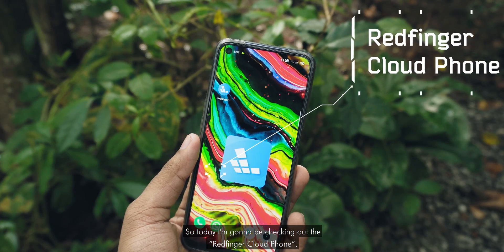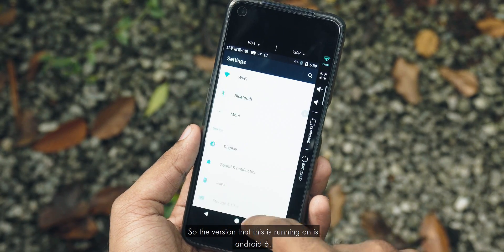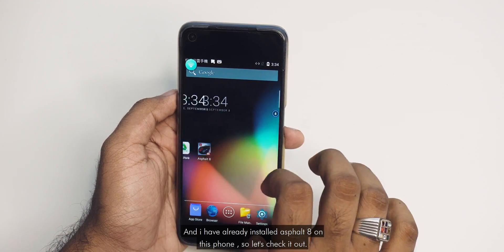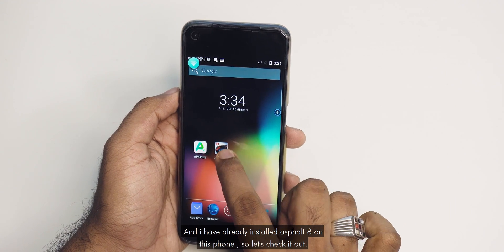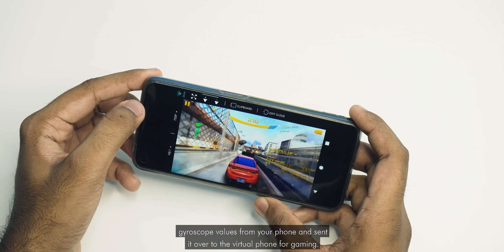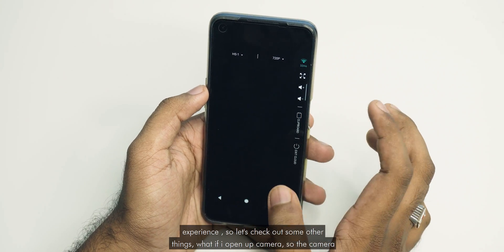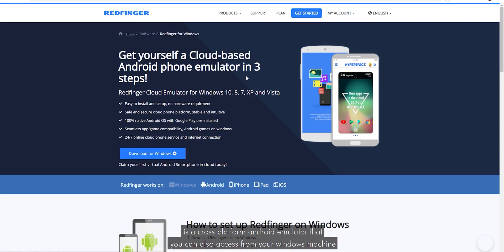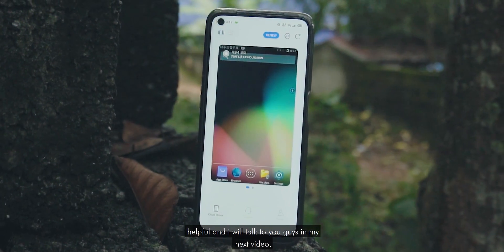Virtual Cloud Phone (Redfinger) - Is it good, Can You play Games on it ?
In this video i'm checking out the Redfinger Cloud Phone which is a cross platform android emulator that you can run on your android,windows and iOS devices.But the real question is can you game on it?